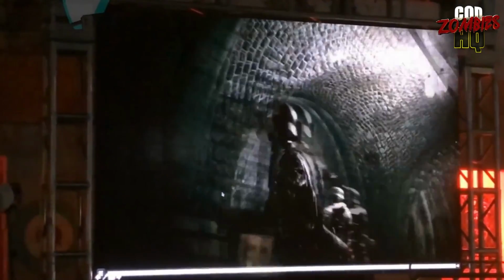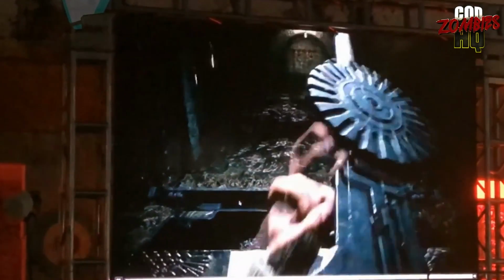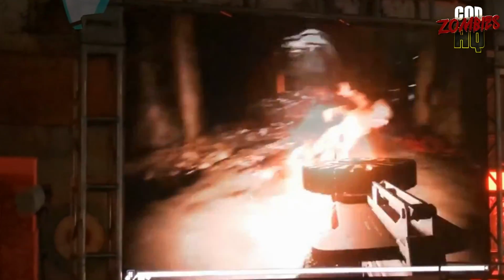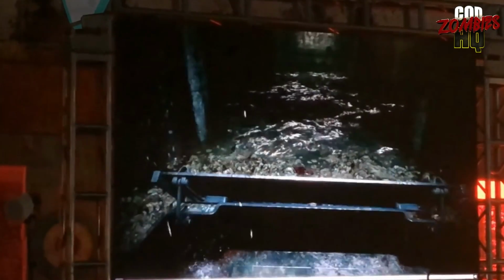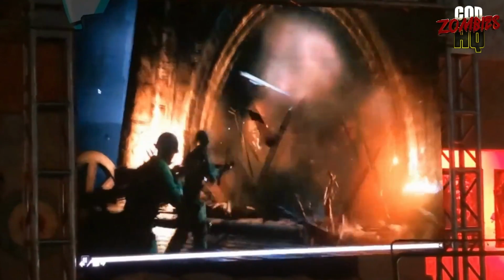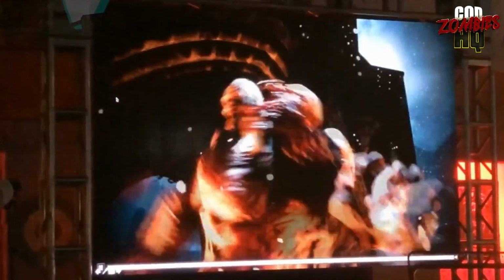SECRET ZOMBIES TRAILER - NEW FINAL BOSS - NEW AREAS OF THE MAP! (Call of Duty WW2)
New Secret Zombies Trailer has been discovered which shows new areas of the map, a different final boss, and a bunch of other map changes  in Call of Duty WW2 Zombies!

Recently an awesome Zombies YouTuber named Vesk, who you may remember form the Zombies Chronicles discussion, discovered that a Call Of Duty WW2 trailer played at the launch event in Mexico City features a version of The Final Reich Zombies map that was not released with the complete game.  This version of the map contains many differences when compared to the final version including changes to the skybox of the map, the Pack-A-Punch room is different, there is a new cut area of the map and the grand finale, a new final boss zombies that does not make an appearance in the final version!